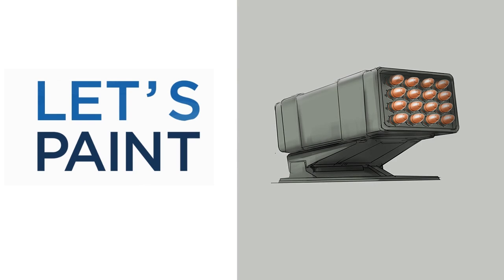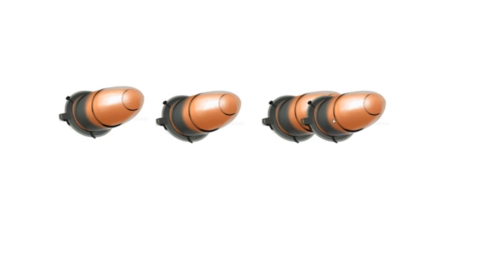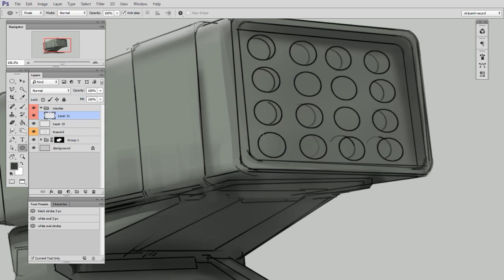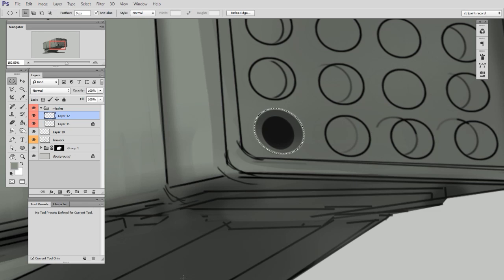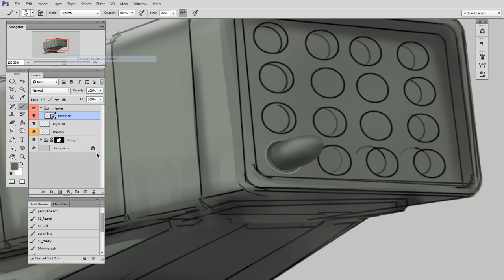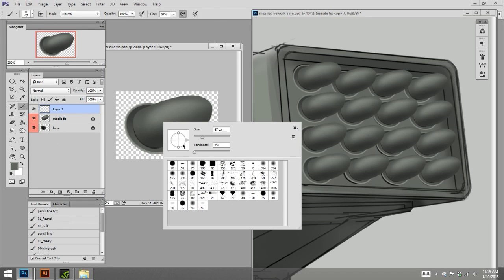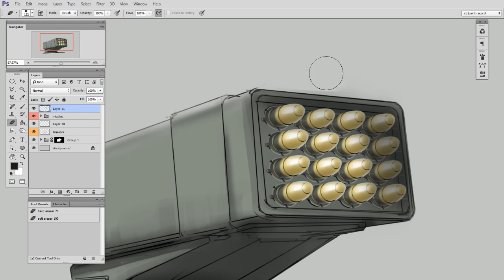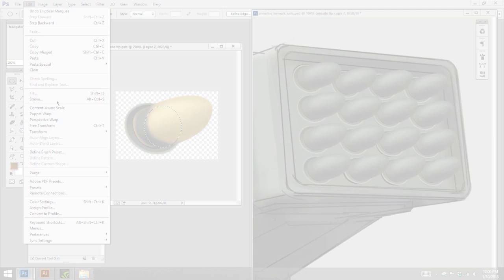Let's Paint Missiles Pt.2 (CtrlPaint.com)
In the first half of this demonstration I painted the major masses of the missile platform.  Working in this manner, from simple to complex, is a common story on Ctrl+Paint.  There's no point in adding the detailed missiles if the underlying form isn't correct first.  But at this point in the demonstration, I'm comfortable with the foundation and it's time to add the detailed missiles.
The technique central to painting these missiles is called "smart objects",  and is a bit unexpected for those with traditional art roots.